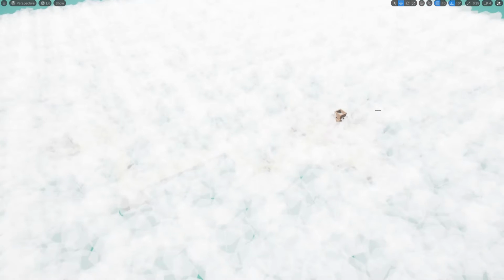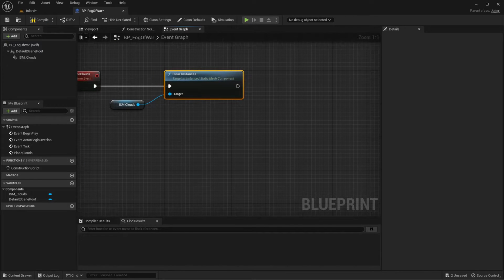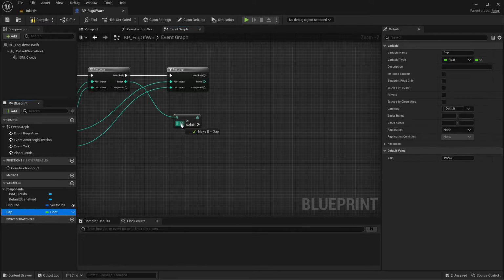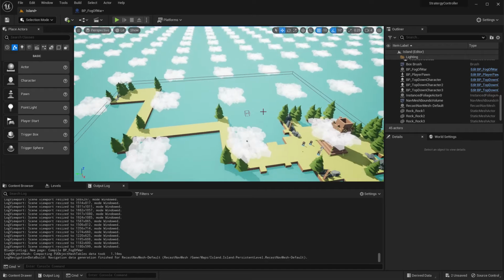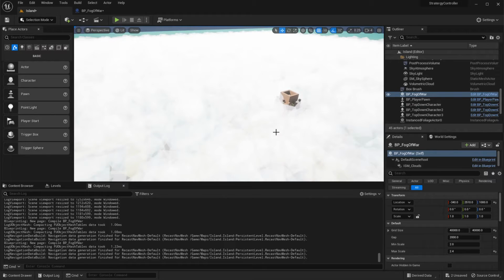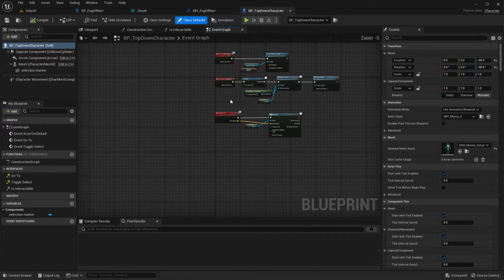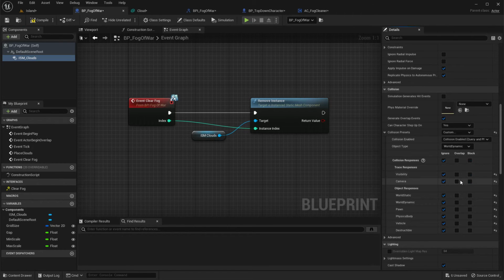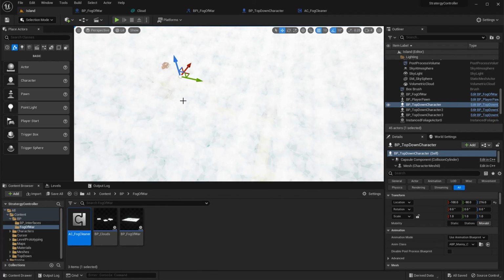Unreal Engine 5 - Fog Of War - Part 1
In this tutorial, I am going to implement a fog of war system in unreal engine 5. We will be using the top down project we have been working on here. The fog of war will cover the entire map with clouds and  as the player move around the world, the clouds will get cleared.